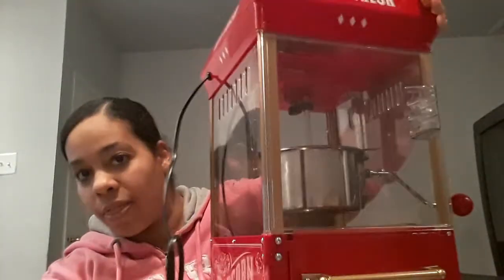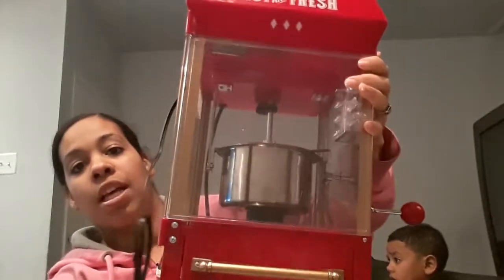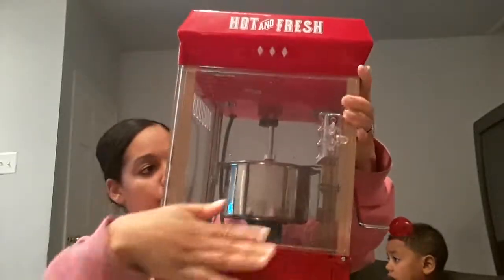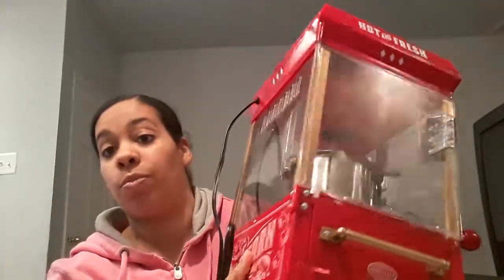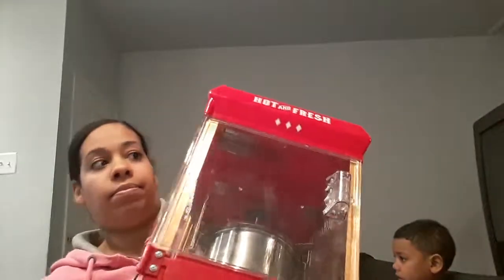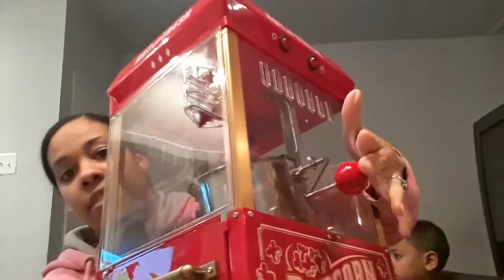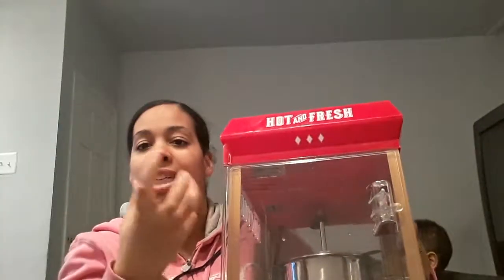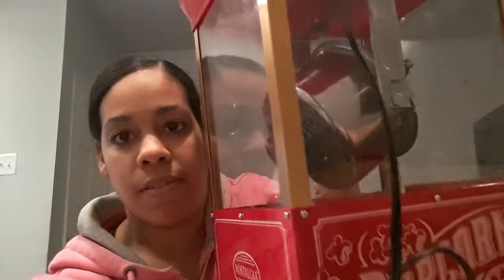Real Life Over Here: Popcorn machine for my kids bday party